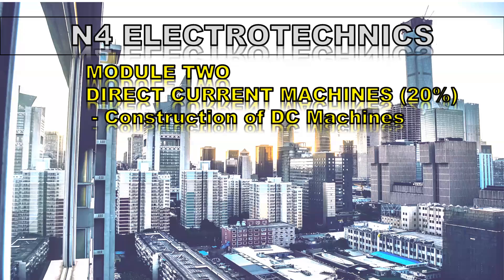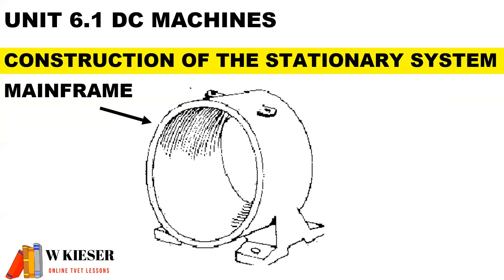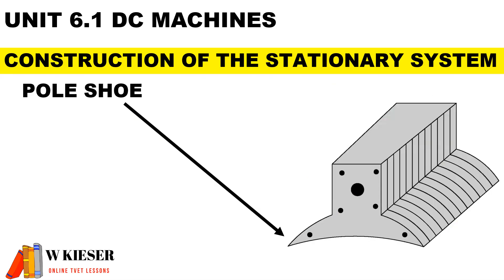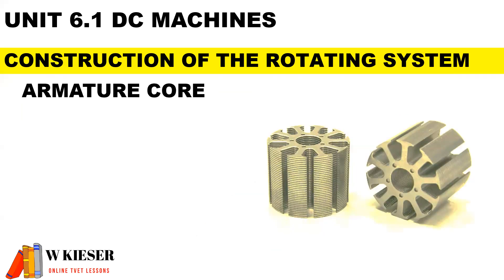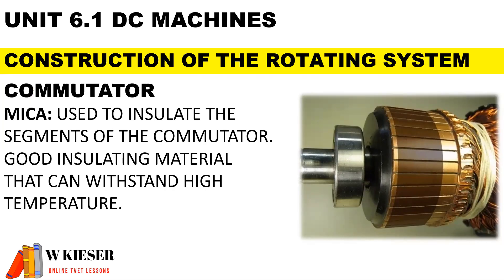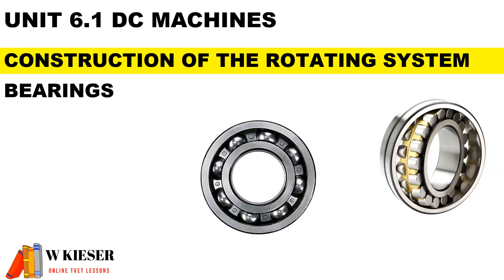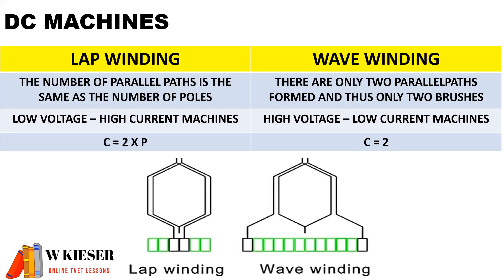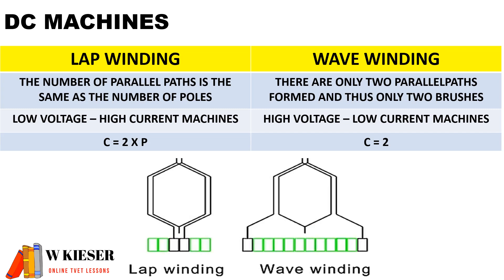Module 2.1 Construction of DC Machines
N4 ELECTROTECHNICS
THE CONSTRUCTION OF DC MACHINES